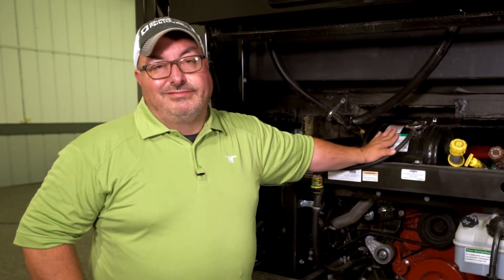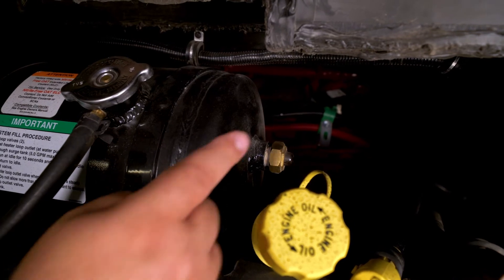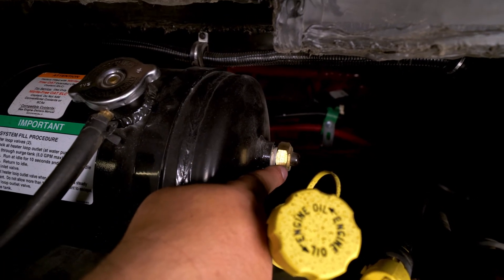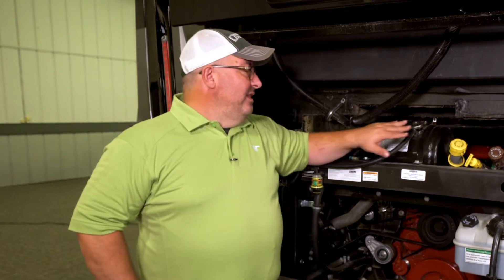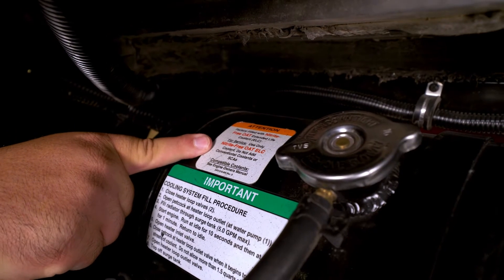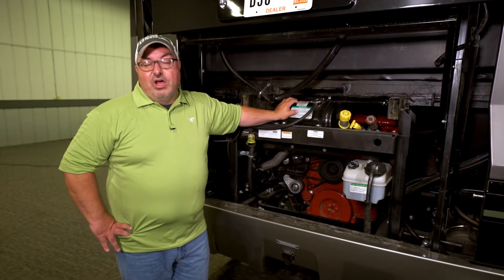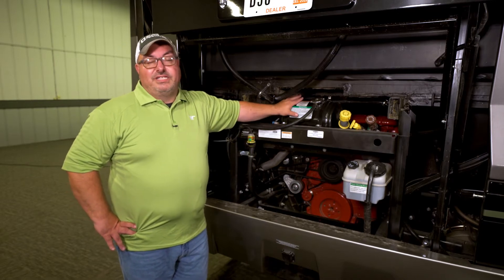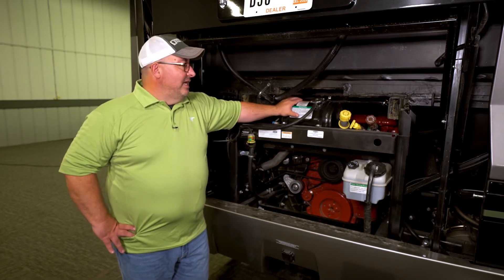Winnebago Journey How-To: Exterior Engine Coolant